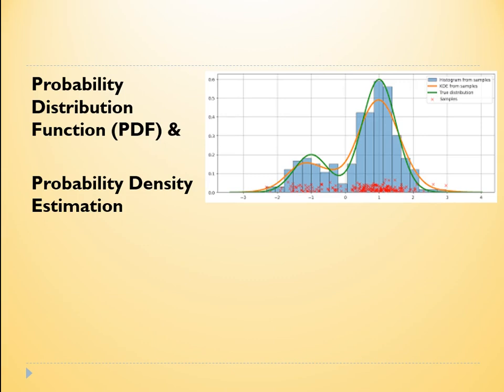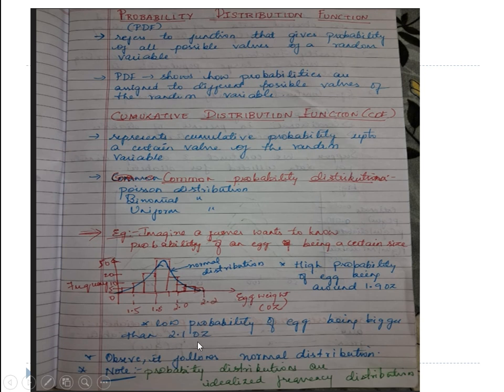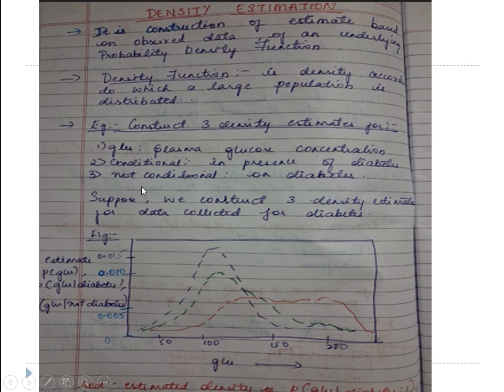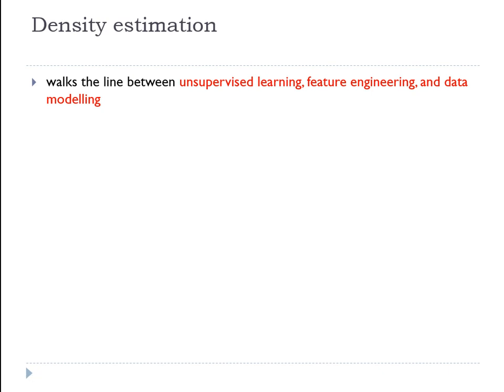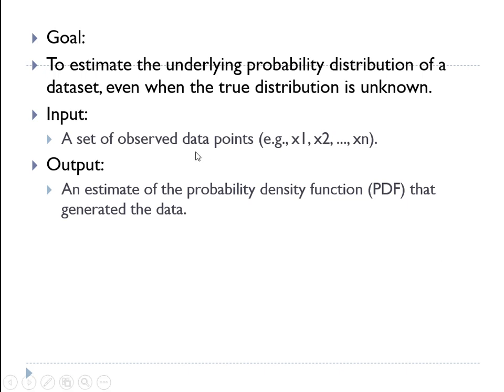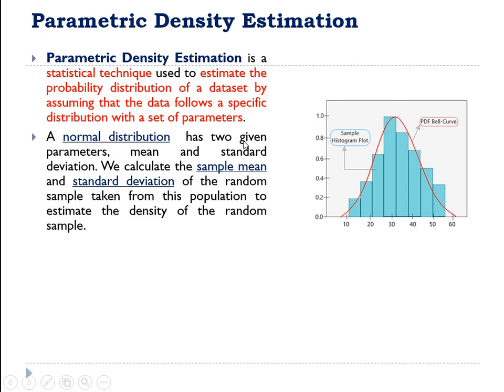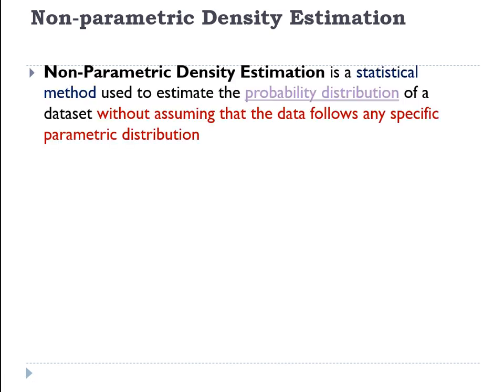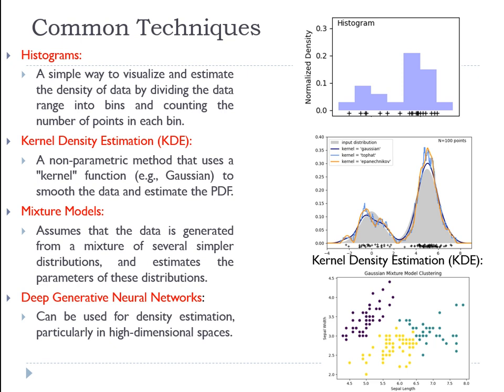Lecture 25: Density estimation|Probability Density Function| Parametric PDF|Non parametric PDF|VTU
This session discusses :
Density estimate - Eg
Parametric Density estimation
Non-Parametric Density estimation